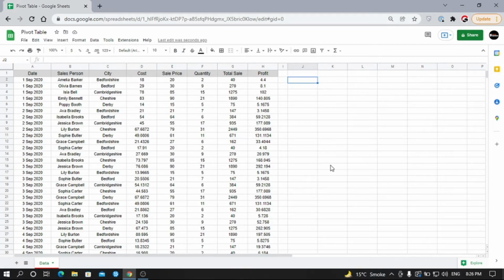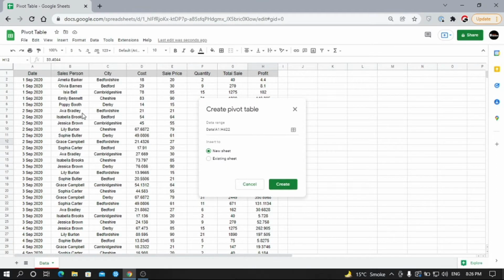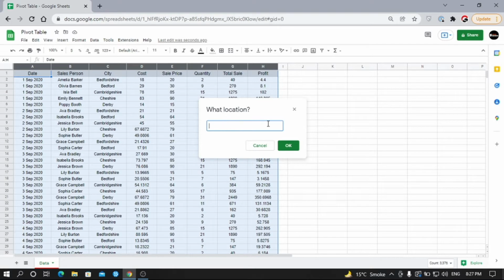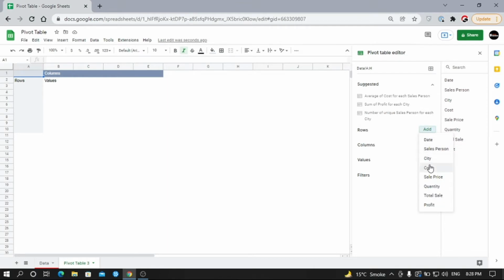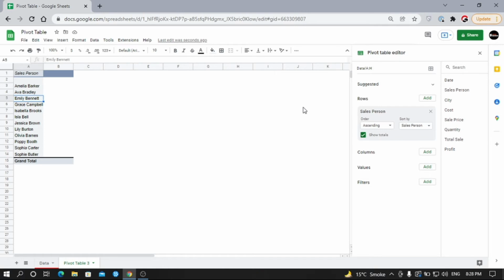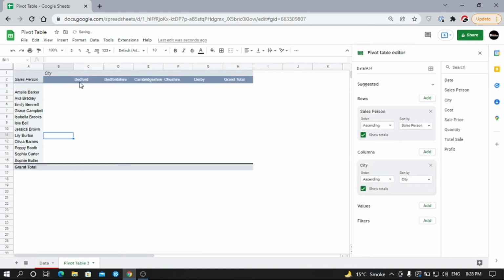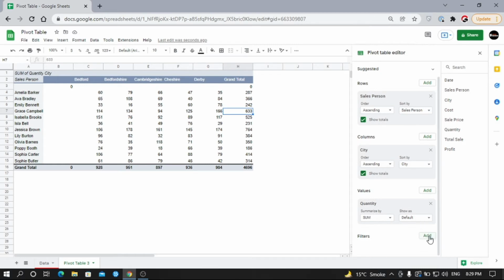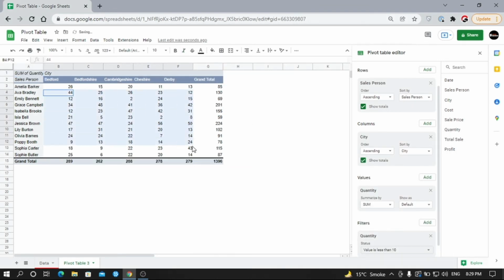Google sheets tutorial for beginners - How to use Pivot Table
Are you new to Google sheets?    Are you looking for Google sheets tutorial for beginners?
THEN You are at the right place to master your google sheets skills with us.

When it comes to analyze large amount of data sets in google sheets or you have to work on large google sheets reports and want to extract end results in few minutes !

The only name came forward that is " Pivot Table ".

How to use pivot table? we will cover in this tutorial. With the help of this pivot table tutorial you will be able to increase your productivity, efficiency and time saving skills in your work life.

Watch this full tutorial and master in Pivot Table.

00:00:00 Benefits of Pivot Table
00:00:19 Introduction to Pivot Table
00:00:38 How to use Pivot Table
00:01:32 Pivot Table Editor
00:03:00 Pivot Table Filters
00:03:36 Pivot Table Auto Update
00:04:11 End